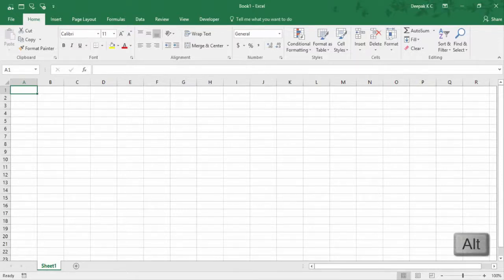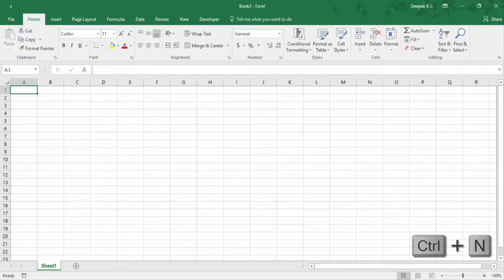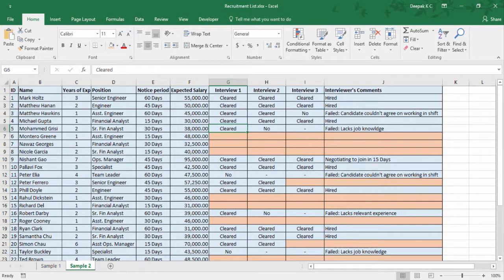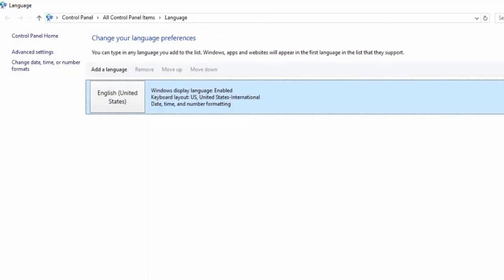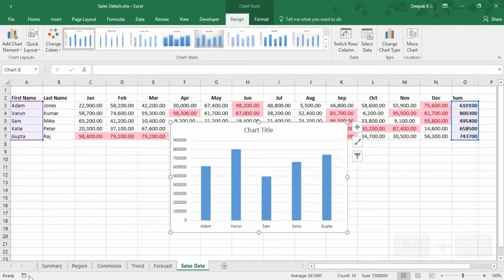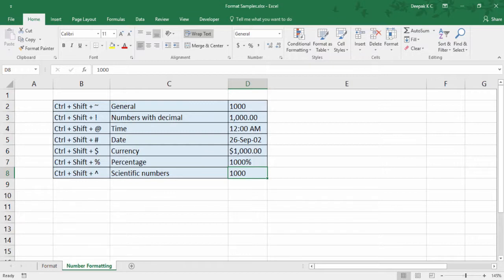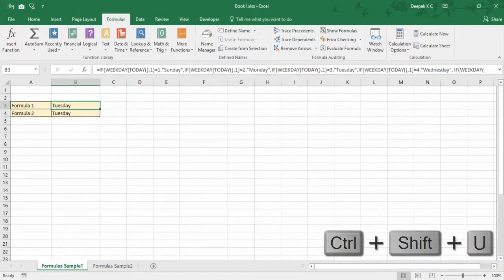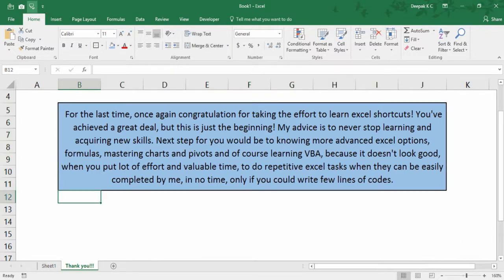excel shortcuts guide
Learn more than 100 most useful excel shortcuts to work like a Professional.

Learning Excel shortcuts will be your first step to improve your speed while working in Excel and I'm confident that this would be the only course you will ever need to master Excel shortcuts.

In this course you'll not only learn shortcuts but will also benefit from getting familiar with quite a few Excel options and features which could be useful while doing tedious tasks. Regardless of your experience there is something here for everyone.

I have listed more than hundred shortcuts and grouped them based on their functionalities such as shortcuts for navigation, selection, formatting, for editing data, to work with formulas and also I'll take you through how to create your own shortcuts using quick access toolbar.